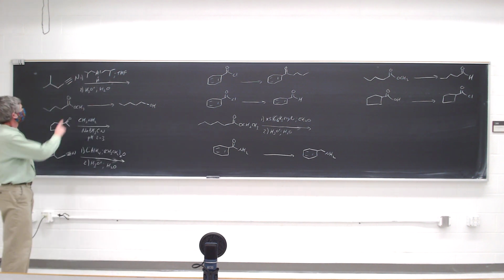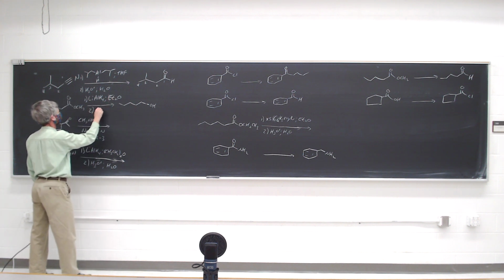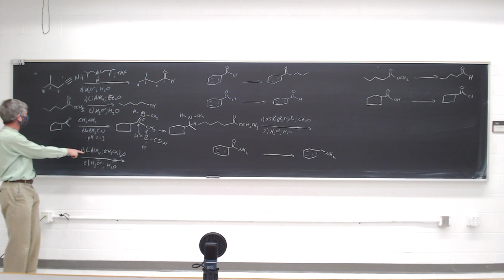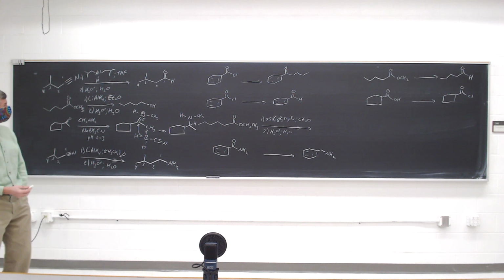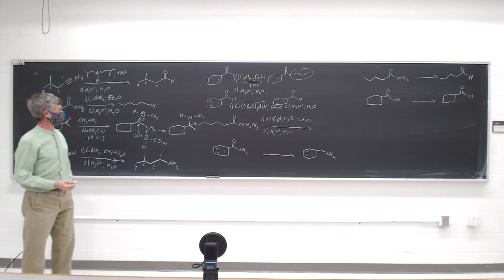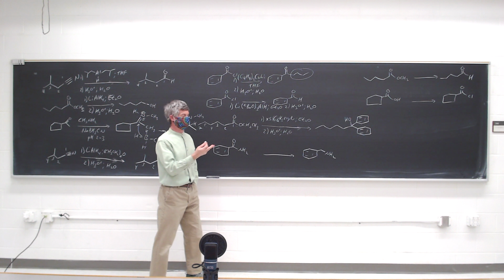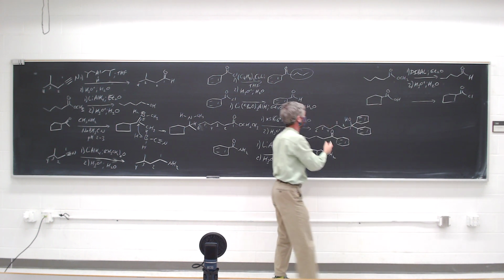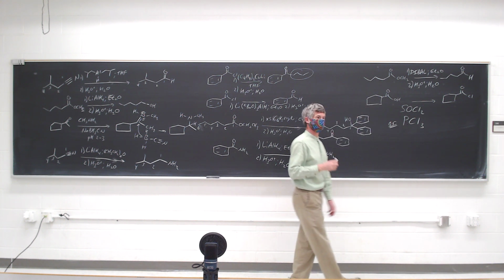Quiz 9 key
This video provides the answers to quiz #9, covering reactions of carboxylic acid derivatives with hydride reducing agents and organometallic reagents, along with reductive amination and acid chloride synthesis.